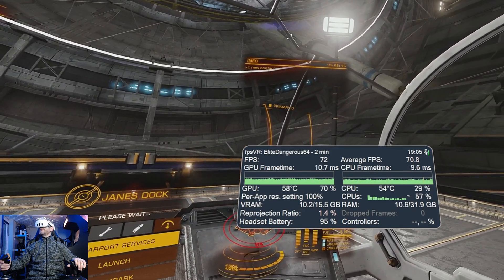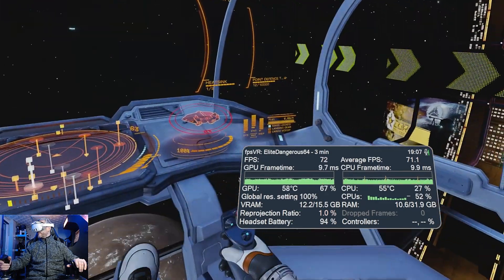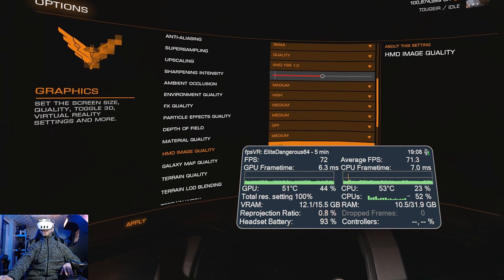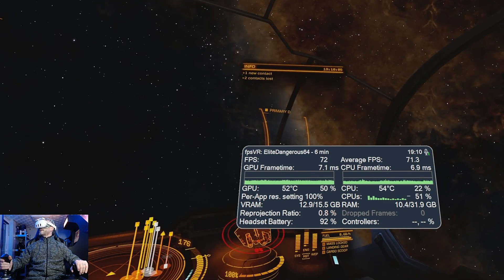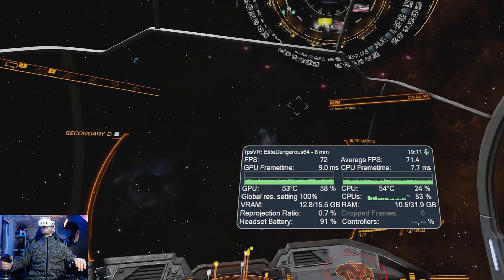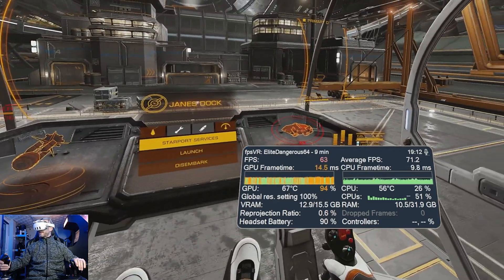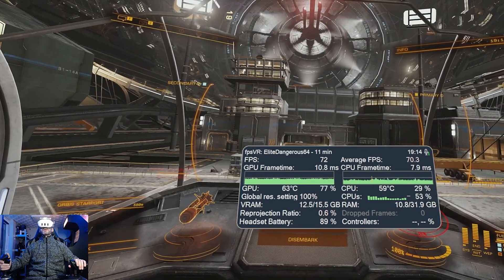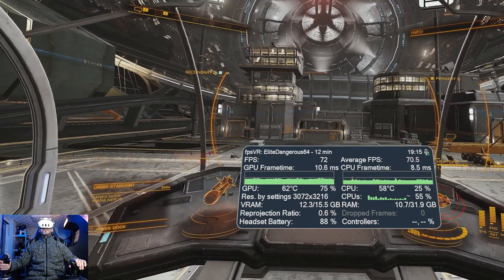Tweaking ELITE Dangerous Odyssey in VR with an RTX 5080 // 72fps native in STATIONS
Apologies for the juddering footage in this video. This is not representative of the in-headset experience (as you can confirm from the on-screen performance overlay). But I recently changed a few things around in my setup and I think it's down to either a failing capture card or a faulty USB cable from my capture card. I'll do my best to resolve this for next time!

In this video, I go through some of the optimisation steps I've taken in getting the best performance/image quality I can after experimenting in Elite Dangerous on my Quest 3 when combined with an RTX 5080.

🔸 *PC SPECS* 🔸

*MY PC:*
Gainward RTX 5080 Graphics Card
Ryzen 7 5800X3D CPU
32Gb DDR 4 3600MHz RAM
1TB Sabrant Rocket M.2 SSD
ASUS Prime B550M-A Motherboard

*VR HEADSETS:*
Meta Quest 3 (128Gb)
Meta Quest 3 (512Gb)
Meta Quest 3s (128Gb)
PS VR2
Pico 4

*OTHER EQUIPMENT:*
Gamesir Cyclone 2 gamepad
TP-Link AXE75/5400 WiFi 6e Router
Thrustmaster T.Flight Hotas One
Logitech G29 Racing Wheel
Logitech C920 Webcam
PlayStation 5

🔸 *SOCIAL LINKS* 🔸

*MY 3D-PRINTED VR HEADSET WALL MOUNTS*
Universal VR wall mount
Decorative wall mount for Quest 2/3/3s

*PLEASE NOTE: Some of the links to products in this description are affiliate links, so I may receive a small commission if you purchase an item when using them (at no extra cost to yourself).*